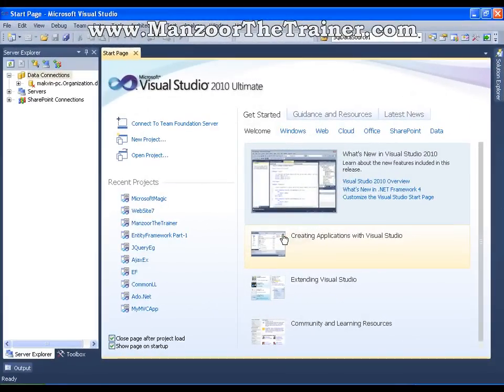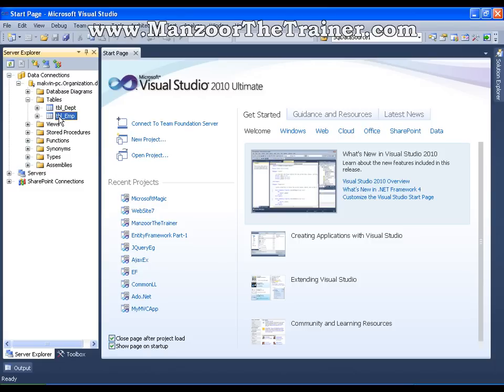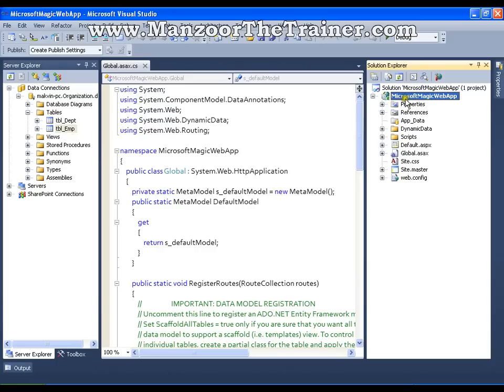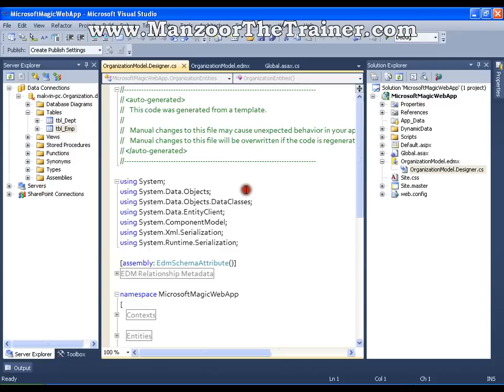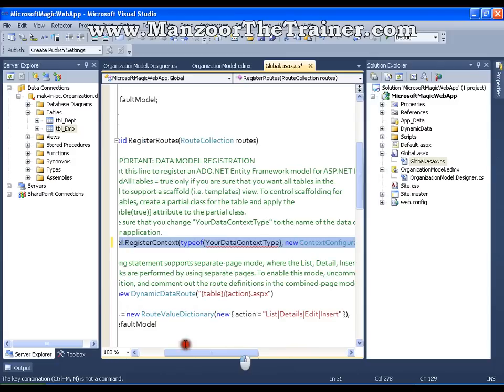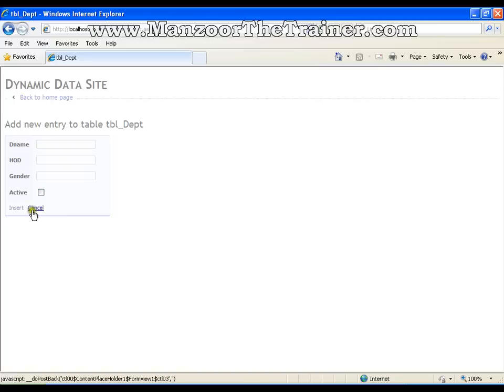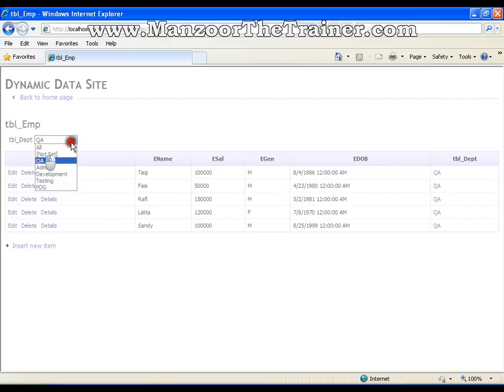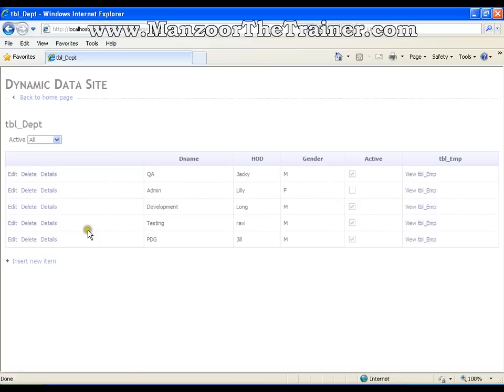Asp.Net Dynamic Data Entity Website (Ado.Net Entity Framework Part 15 of 20)